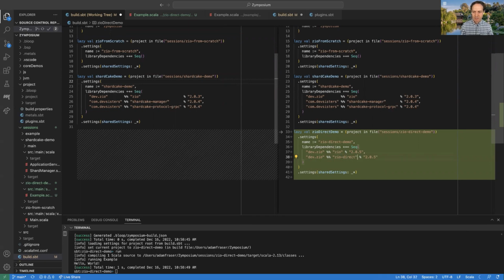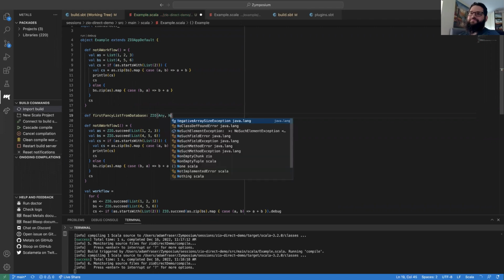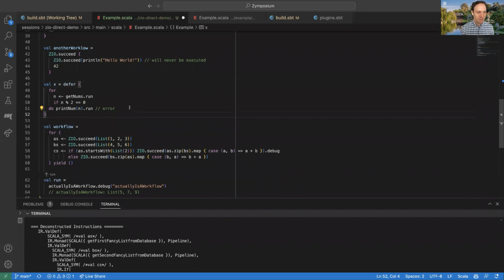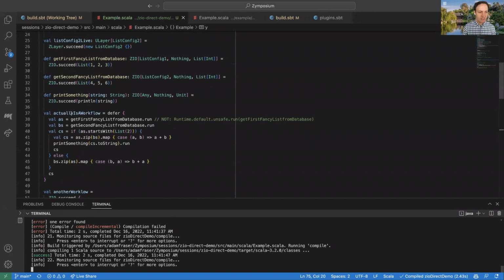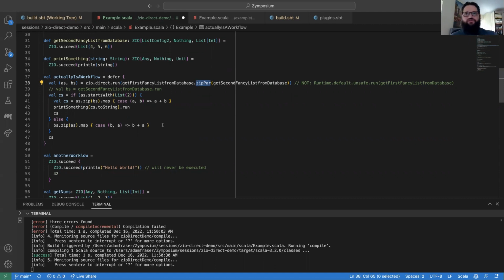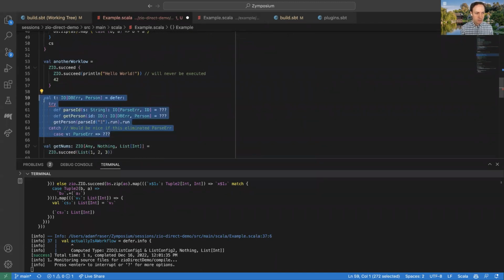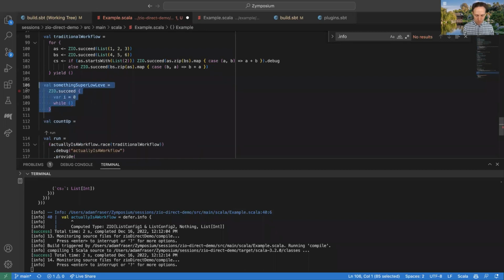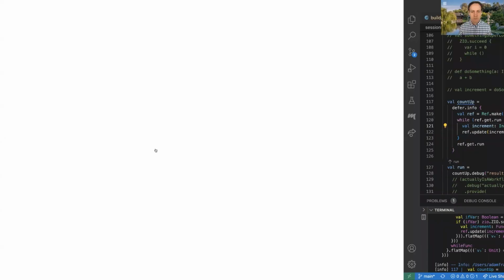Zymposium - ZIO Direct - with Alexander Ioffe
In this episode, Alexander Ioffe joins us to talk about ZIO Direct, a new tool that lets us write code with all the power of ZIO and the direct style we are used to.